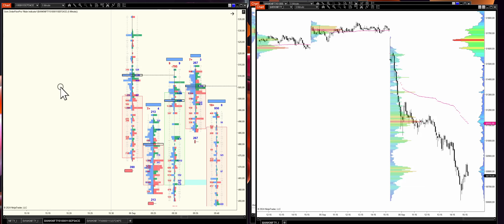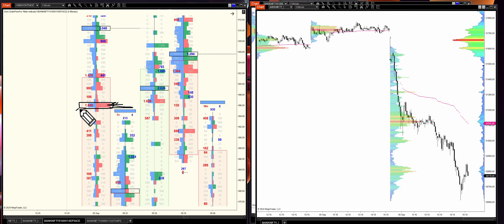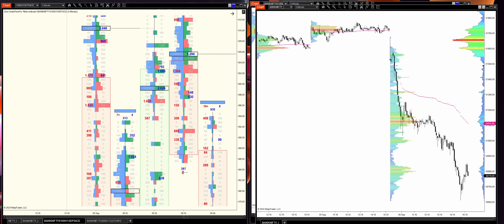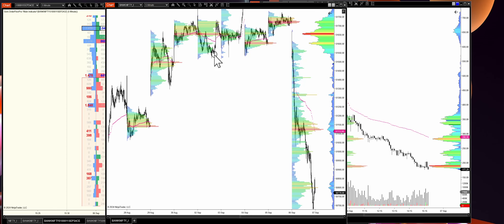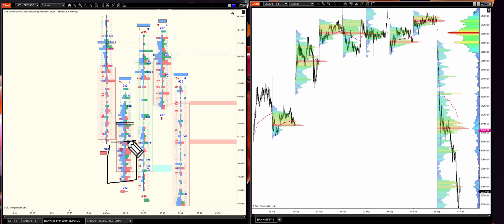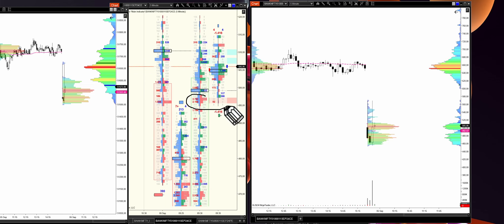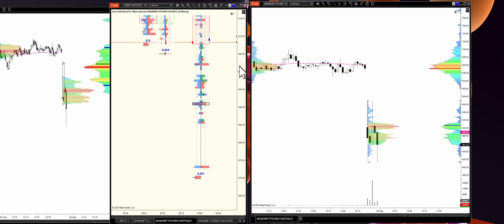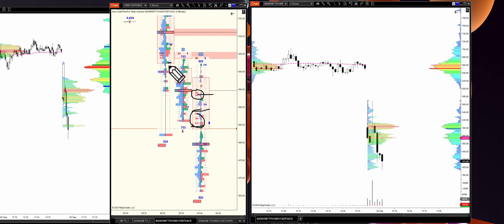Scalping Using Imbalance Zones in Orderflow / GOMICATORS